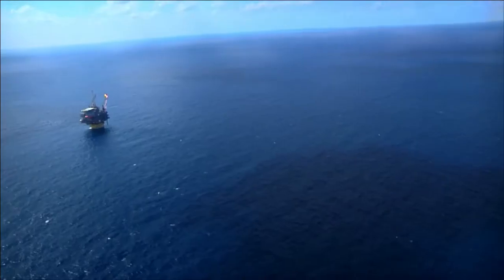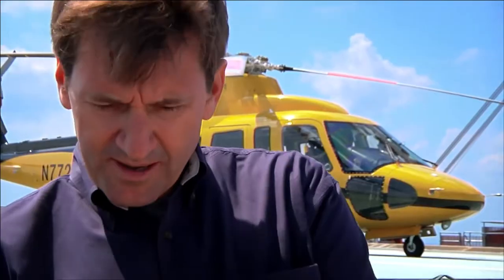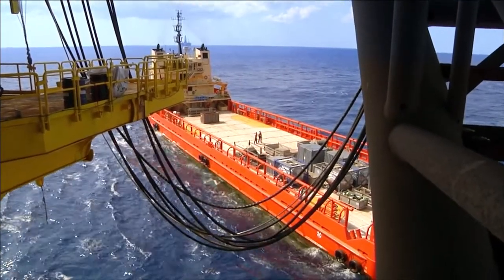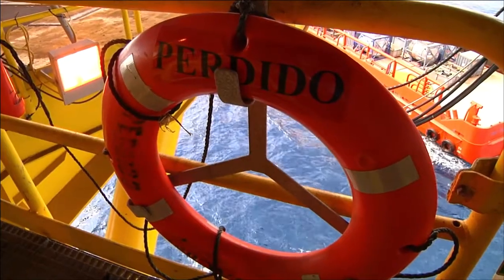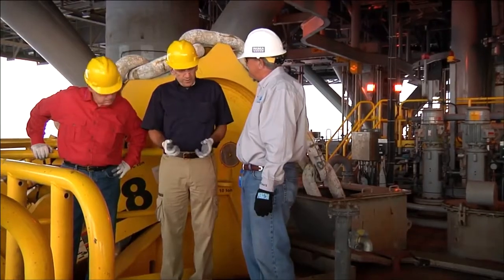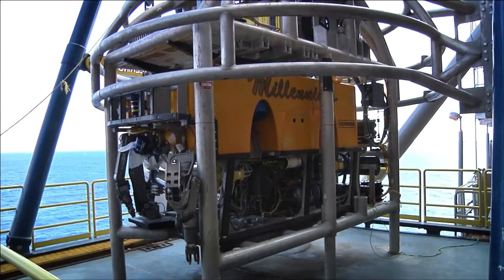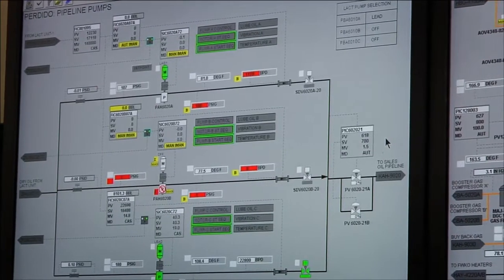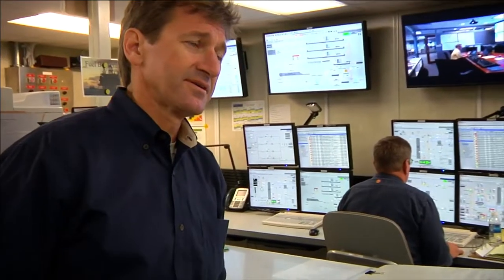Deep Oil : Aboard the Perdido Platform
"The hard oil is all that's left." Perdido, the deepest water platform in the world, is at the forefront of ultra-deep production. But it's a challenging, unknown environment with a multitude of risks. (2012)